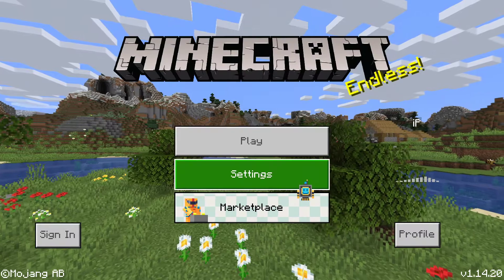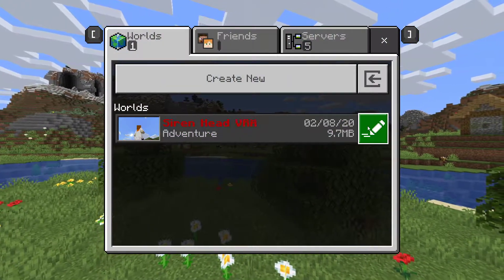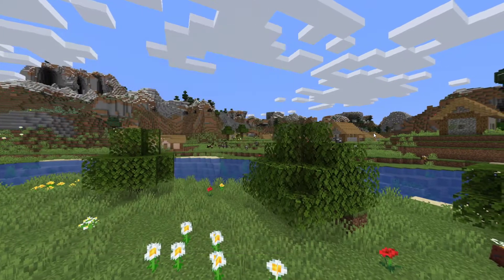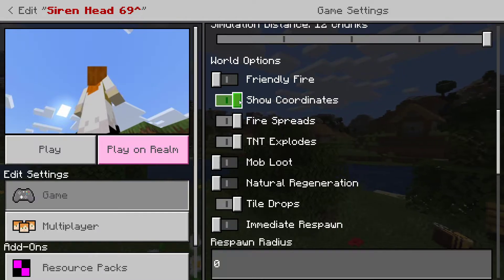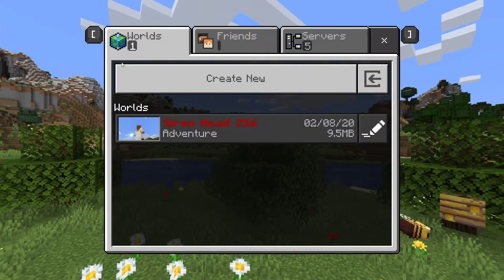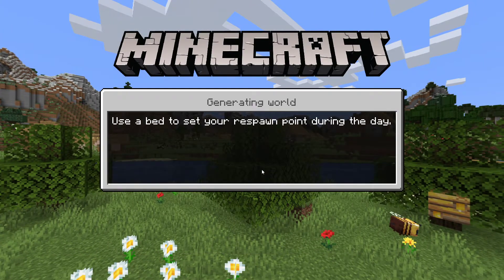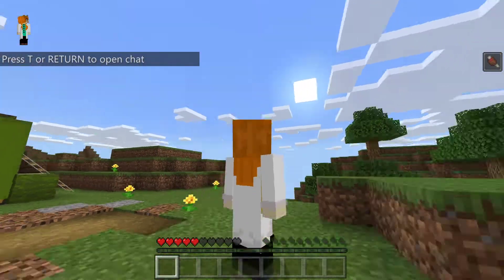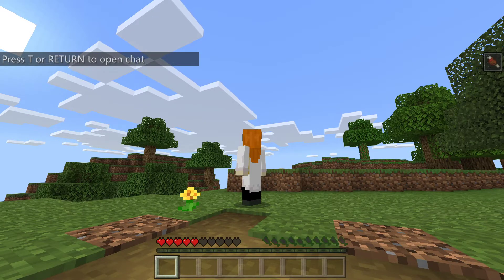How to hide coordinates (POSITION X Y Z) in Minecraft for Windows 10 (Not F3)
Remove, delete, hide, unshow position coordinates in MC other than F3